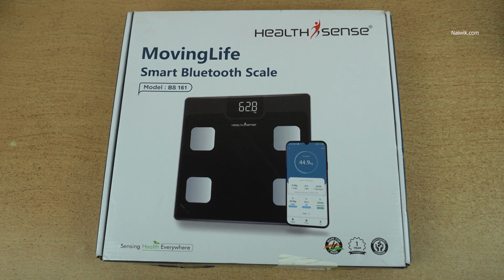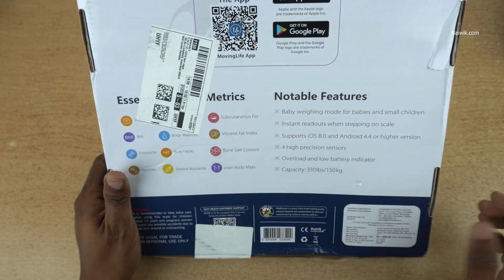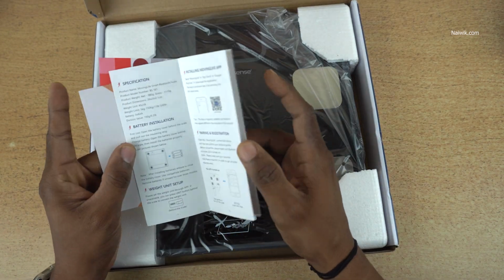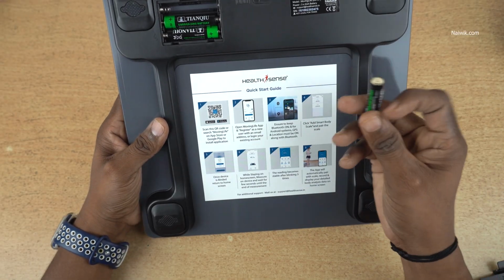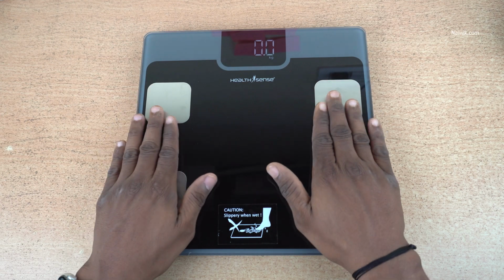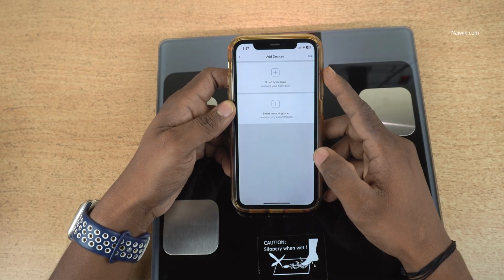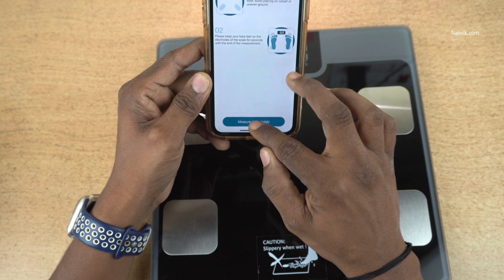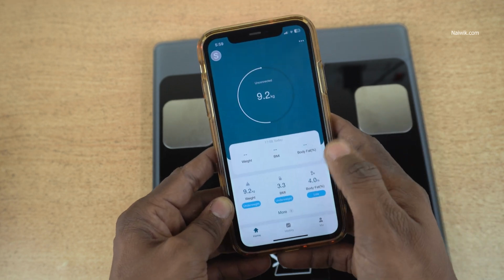Healthsense Movinglife BS161 Smart Bluetooth Weighing Scale | Unboxing